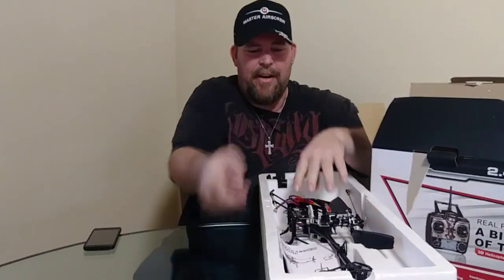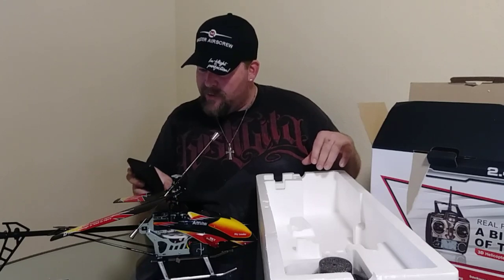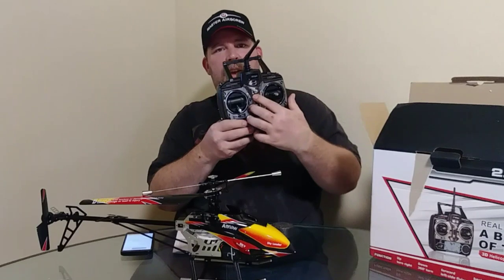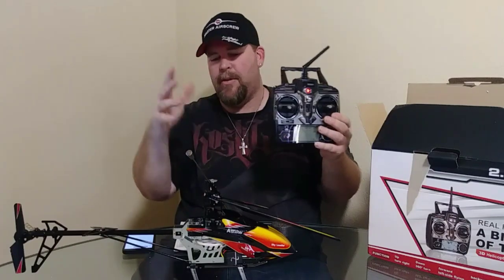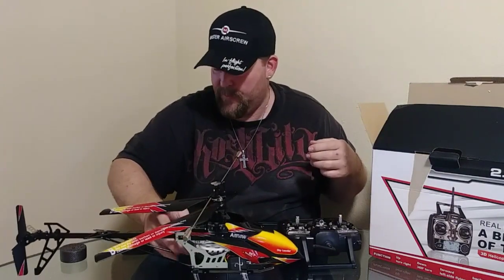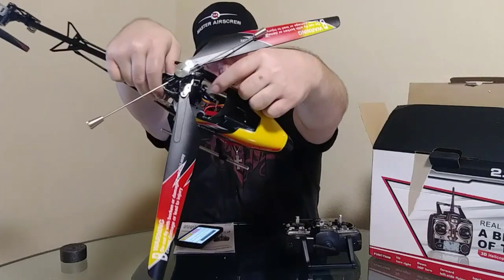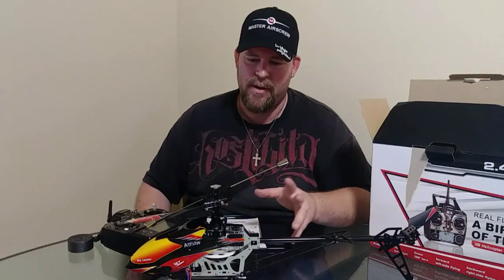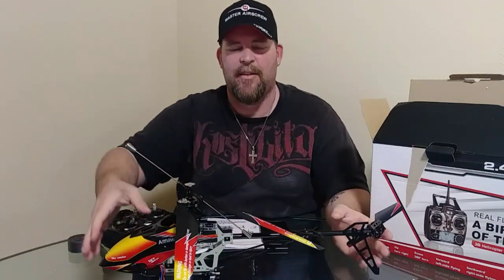Wltoys V913 Helicopter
Awesome helicopter, so far it looks good. Hopefully the weather will clear up so I can do a flight review.

Buy the v913 helicopter here:

Item Name: WLtoys Large Single Blades RC Helicopter
Heli Size :70*12*21cm
Main Rotor Diameter: 50cm
Tail Rotor Diameter: 13cm
Weight: About 1848 g
Frequency: 2.4G
Channel: 4 Channel
Control Distance: About 150m
Flying Time: About 8 Minutes
Charging Time: About 60 Minutes
Transmitter Battery: 4 x AA Battery (Not Included)
Helicopter Battery: Rechargable 7.4V 1500mAh (Included)
Function : 3D action & side flying Up, Down,Forward, Backward,Turn Right, Turn Left, Left Fly, Right Fly
Transmitter can switch from Mode 1 to Mode 2, vise versa.

package includes:

1 x Helicopter
1 x Transmitter
1 x Built-in Battery
1 x Balance Charger
2 x Main Blades
1 x Tail Blade
1 x Manual

Check out "NEW" Facebook group dji Spark Workshop & aerial video's.

If you have a product you like to have reviewed on this channel that is RC related.
GOD BLESS CHEERS & HAPPY FLYING!!!